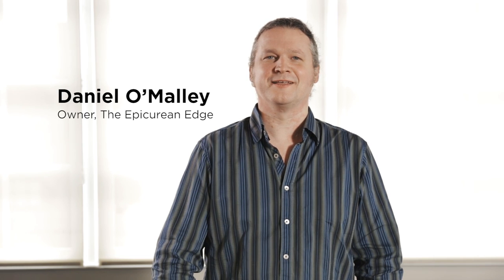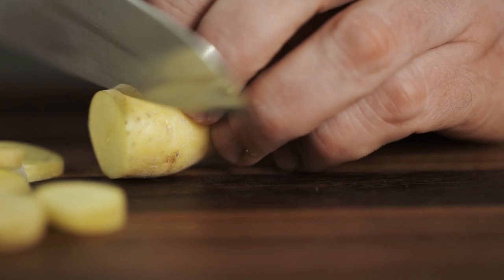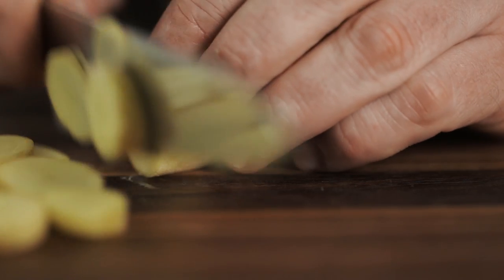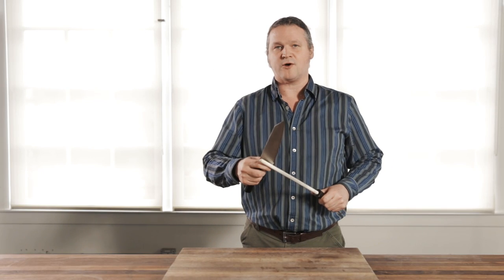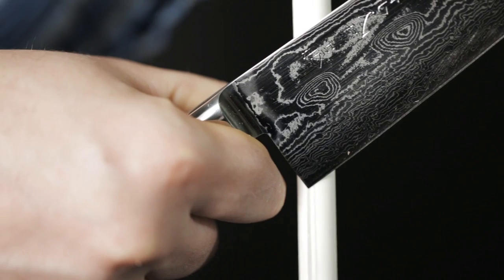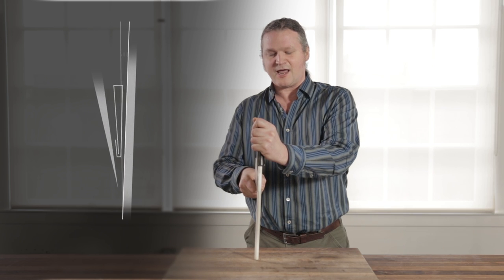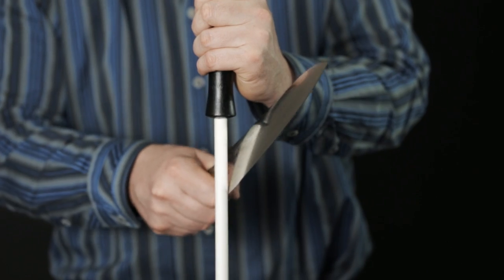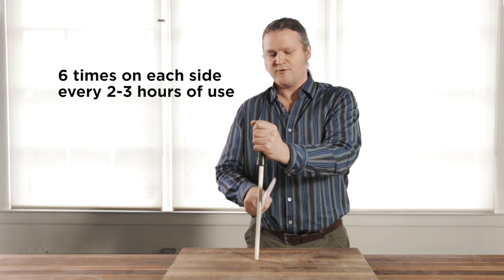Honing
Knives are, without a doubt, our most important tools in the kitchen.
It doesn't matter if you have cheap ones, expensive ones, little ones, big ones, old ones, or new ones—if you want them to last a lifetime, you need to treat them right. We're here to show you how.